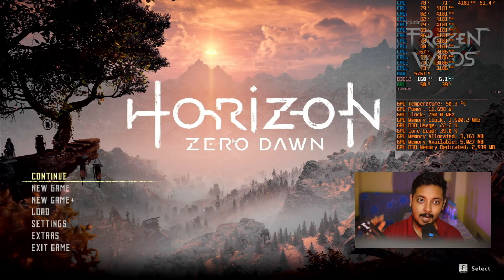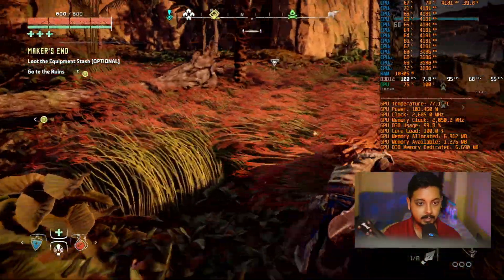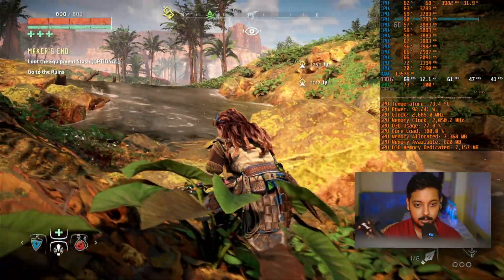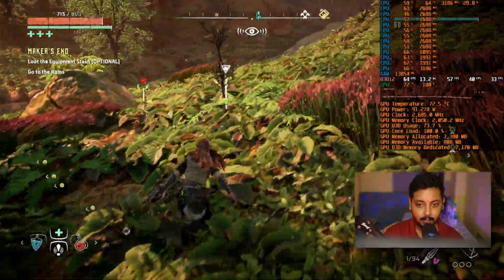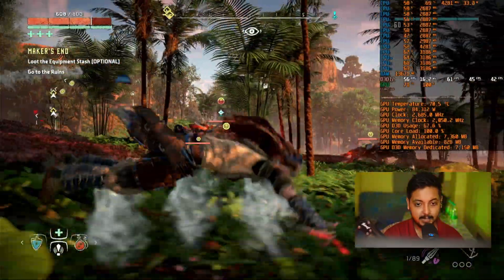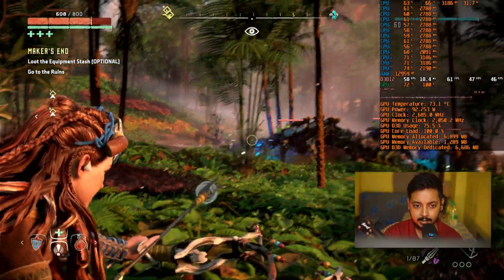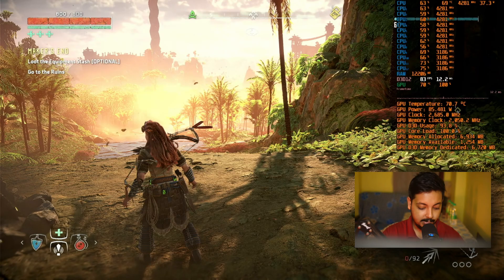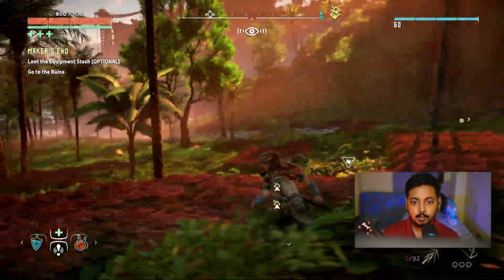Horizon Zero Dawn Remastered vs RTX 4060 Mobile | Lenovo LOQ i5-12450HX | NEED MORE VRAM !!!!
Beautiful Textures are not for free 🤣Horizon Zero Dawn just like Forbidden West needs more VRAM!!
Search - "DeepteshLovesTECH Community" on Telegram
System Tested:
Lenovo LOQ i5-12450HX
RTX 4060 Mobile 115W
2X8GB DDR5 4800MT/s
External Capture Card
Timestamp:
00:00 Intro
01:10 Original HZD FPS reference
01:35 Original HZD VRAM usage
02:37 HZD Remastered
03:04 HZD OG vs Remastered FPS and VRAM
05:13 1080P Very High DLAA
07:24 1080P Very High DLSS Q
09:18 1080P Very High vs High VRAM
10:04 1080P High DLAA
12:30 1080P High DLSS Q